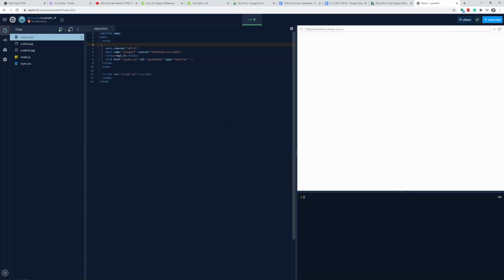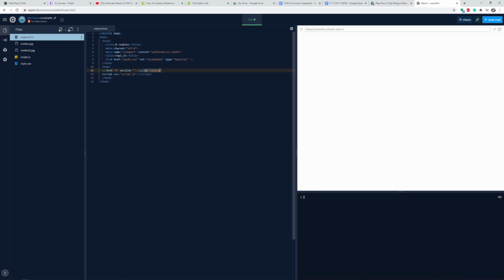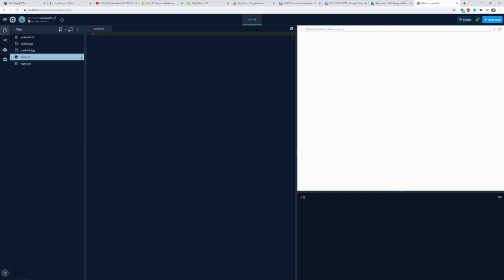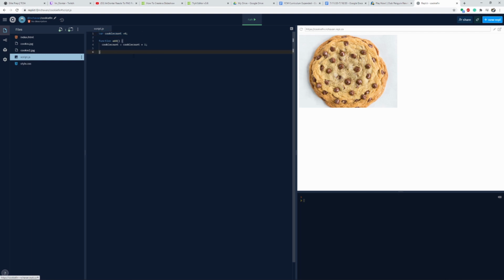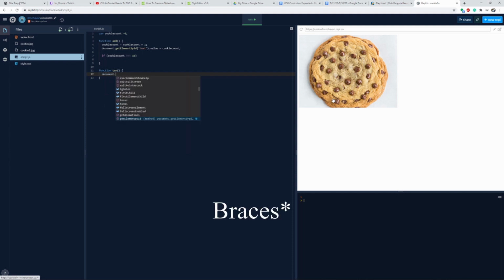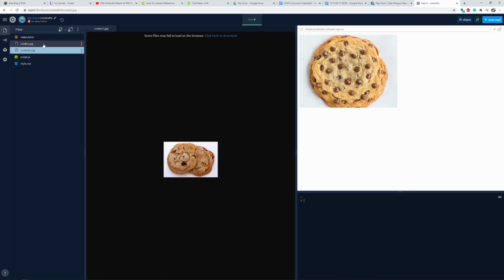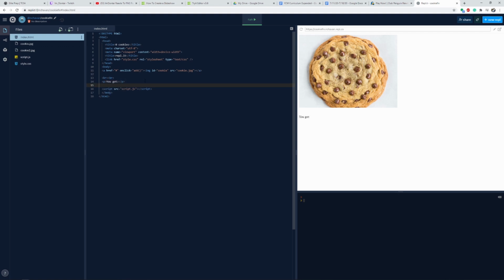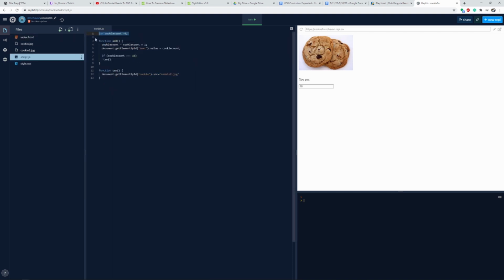Javascript Essentials #1: Cookie Clicker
Learn the basics of DOM manipulation(simply put, HTML manipulation) by creating a game similar to your childhood(or mine's at least): Clicker Heroes. You can click on a cookie to get to a different stage.

Source Code: WIP(Use for an introduction)